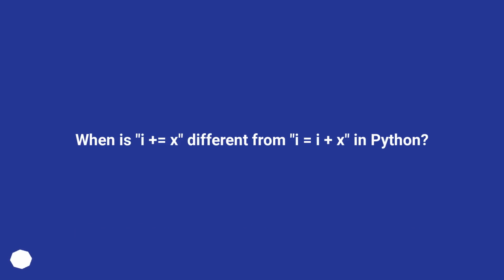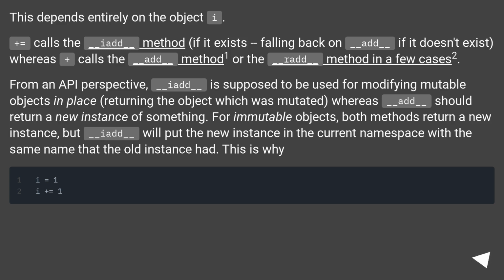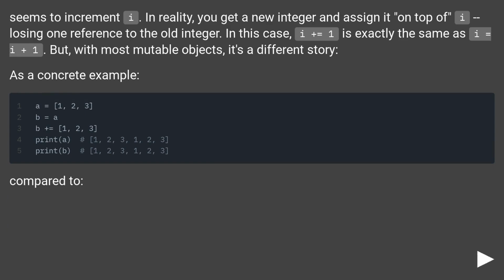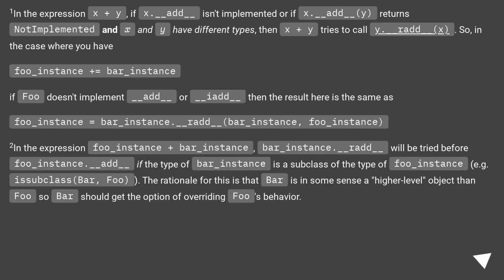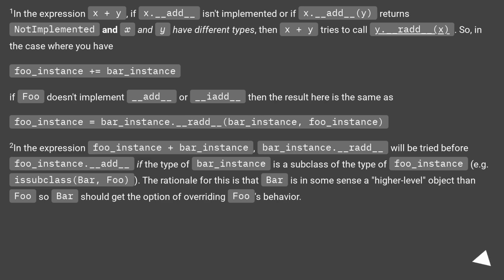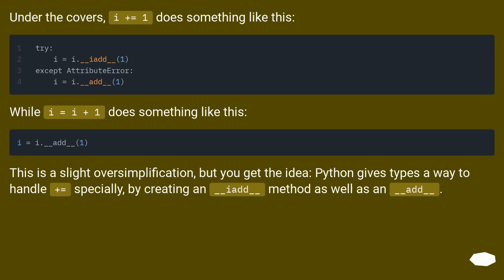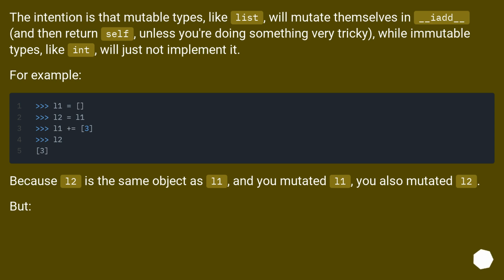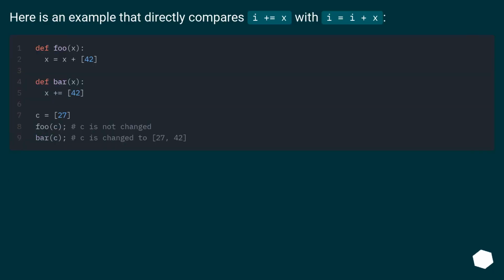When is "i += x" different from "i = i + x" in Python?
Chapters
00:00 Question
00:28 Accepted answer (Score 347)
03:25 Answer 2 (Score 68)
05:07 Answer 3 (Score 7)
05:25 Thank you